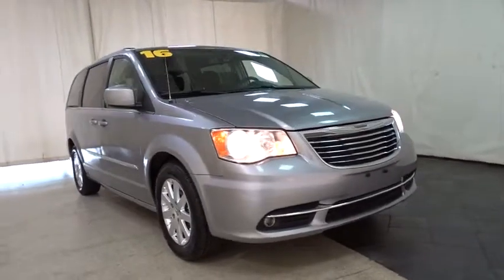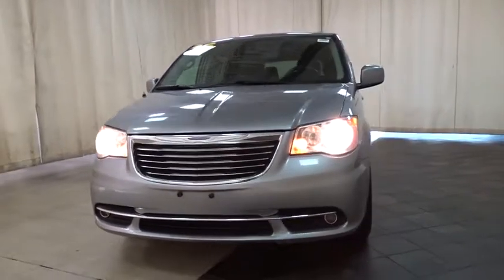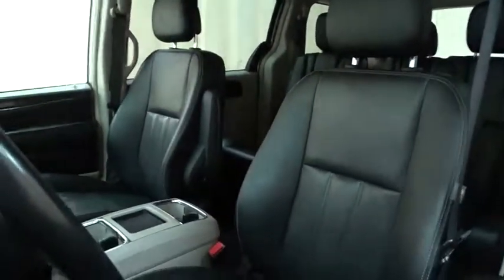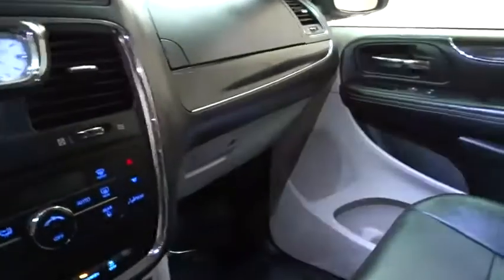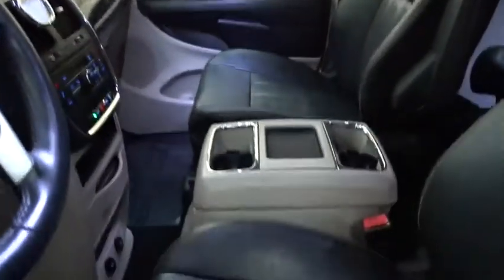2016 Chrysler Town & Country Des Plaines, Elmhurst, Schaumburg, Chicago, Naperville, IL TP5625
Billet Silver Metallic Clearcoat Used 2016 Chrysler Town & Country available in Des Plaines, Illinois at Bredemann Toyota. Servicing the Elmhurst, Schaumburg, Chicago, Naperville, IL area.
2016 Chrysler Town & Country TOURING/LTHR/DVD - FACTORY WARRANTY, NICE!!! - Stock#: TP5625 - VIN#: 2C4RC1BG2GR157172

Bredemann Toyota
1301 W Dempster St

*BREDEMANN, JUST RATED A 5 STAR DEALER OF THE YEAR & A+ BY THE BBB**THE BEST PRICES, THE BEST VEHICLES AND THE BEST SERVICE FOR OVER 106 YEARS! **MUST MAKE ROOM FOR THE FALL SHIPMENTS PERFECT RESEARCH, HOW IS YOUR TIMING? ** WHY BUY NEW? HERE'S A GREAT OPPORTUNITY FOR YOU!**TOURING PACKAGE BEAUTIFUL SILVER PEARL WITH LEATHER, DVD, BACKUP CAMERA, KEYLESS ENTRY, CD/MP3 PREMIUM SOUND *AND ONE OF THE BEST MILES & PRICE AROUND. * CERTIFIED TECH INSPECTION WITH FACTORY WARRANTY & 1YR CARFAX MONEYBACK GUARANTEE ALL FOR FREEEEE! *
TRANSMISSION: 6-SPEED AUTOMATIC 62TE  (STD),BILLET SILVER METALLIC CLEARCOAT,MANUFACTURER'S STATEMENT OF ORIGIN,BLACK/LIGHT GRAYSTONE  LEATHER TRIMMED BUCKET SEATS,ENGINE: 3.6L V6 24V VVT FLEX FUEL  (STD),QUICK ORDER PACKAGE 29K  -inc: Engine: 3.6L V6 24V VVT Flex Fuel  Transmission: 6-Speed Automatic 62TE,Front Wheel Drive,Power Steering,ABS,4-Wheel Disc Brakes,Brake Assist,Aluminum Wheels,Tires - Front All-Season,Tires - Rear All-Season,Heated Mirrors,Power Mirror(s),Rear Defrost,Privacy Glass,Intermittent Wipers,Variable Speed Intermittent Wipers,Rear Spoiler,Third Passenger Door,Fourth Passenger Door,Power Third Passenger Door,Power Fourth Passenger Door,Remote Trunk Release,Power Liftgate,Power Door Locks,Luggage Rack,Daytime Running Lights,Automatic Headlights,Fog Lamps,CD Player,MP3 Player,Hard Disk Drive Media Storage,Satellite Radio,Steering Wheel Audio Controls,Auxiliary Audio Input,Bluetooth Connection,Entertainment System,Power Driver Seat,Bucket Seats,Rear Bucket Seats,Adjustable Steering Wheel,Trip Computer,Power Windows,3rd Row Seat,Leather Steering Wheel,Keyless Entry,Universal Garage Door Opener,Cruise Control,A/C,Rear A/C,Climate Control,Multi-Zone A/C,Leather Seats,Auto-Dimming Rearview Mirror,Driver Vanity Mirror,Passenger Vanity Mirror,Driver Illuminated Vanity Mirror,Passenger Illuminated Visor Mirror,Back-Up Camera,Driver Adjustable Lumbar,Engine Immobilizer,Traction Control,Stability Control,Front Side Air Bag,Tire Pressure Monitor,Driver Air Bag,Passenger Air Bag,Front Head Air Bag,Rear Head Air Bag,Passenger Air Bag Sensor,Knee Air Bag,Child Safety Locks